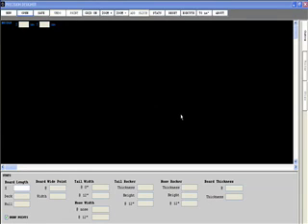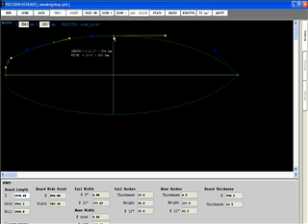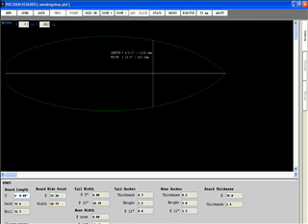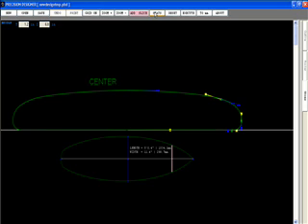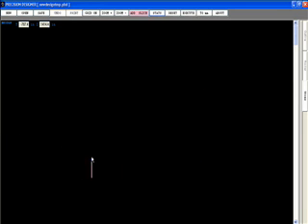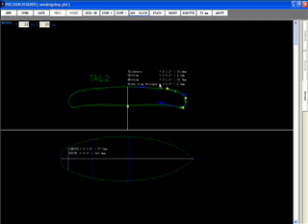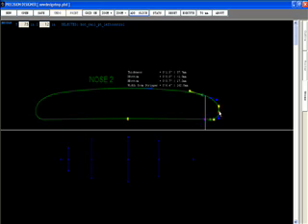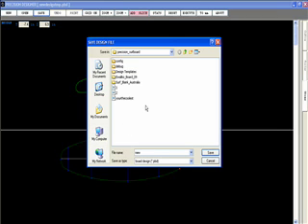Surfboard shaping machine design software PSD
Our software is simple, wont crash, saves adds moves and changes and opens up most other surf design software files.